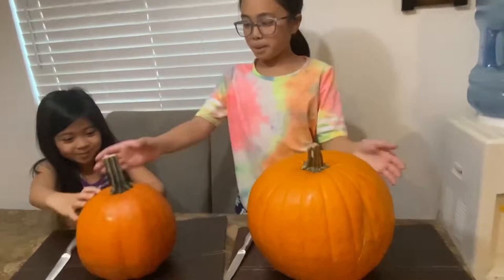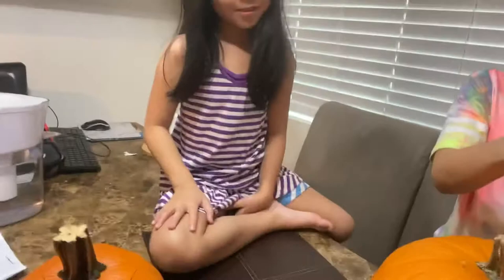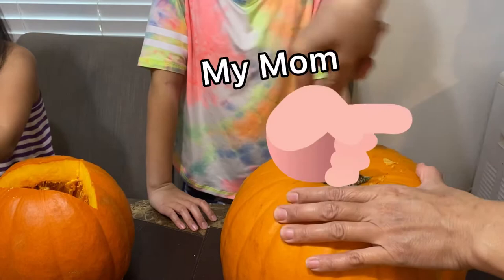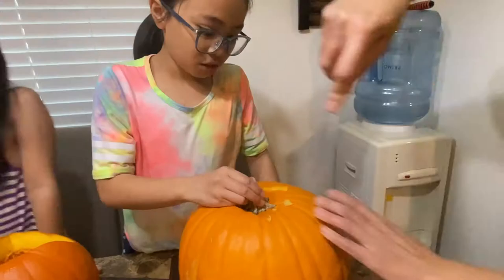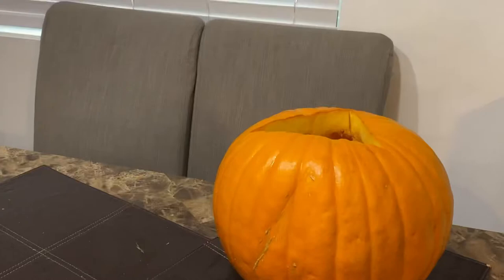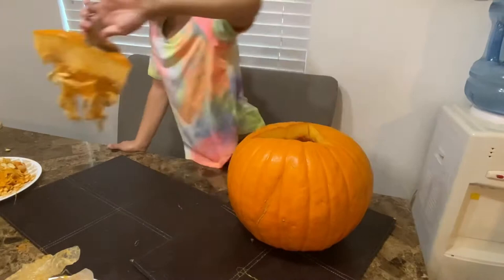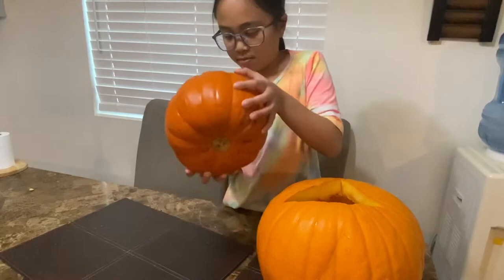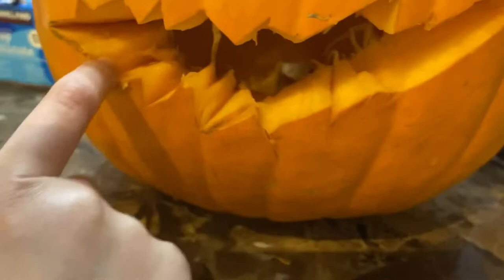Carving Our Pumpkins!! 2021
Today In this video we are carving pumpkins ￼￼I hope you like today's video if you did hit the like ￼button￼￼And if you really like the video like a loved it hit the subscribe button Hope you like today's video

Follow- Luckythedawg
erine.pd ￼